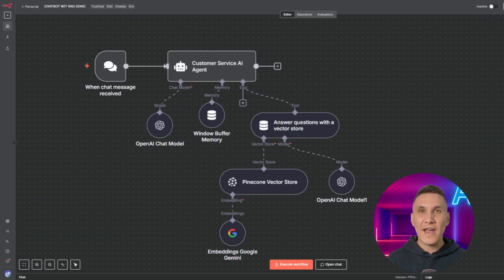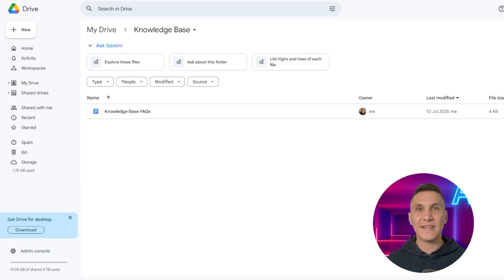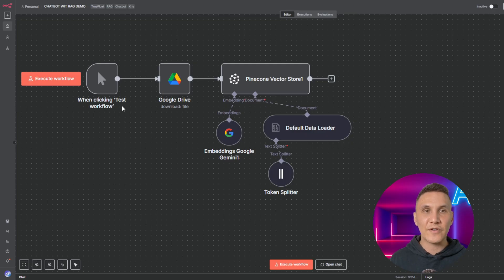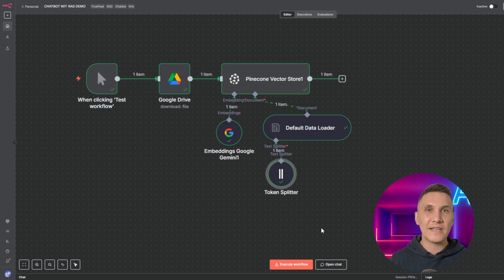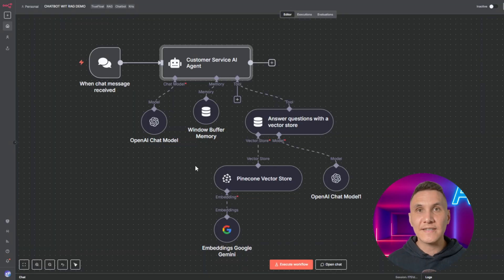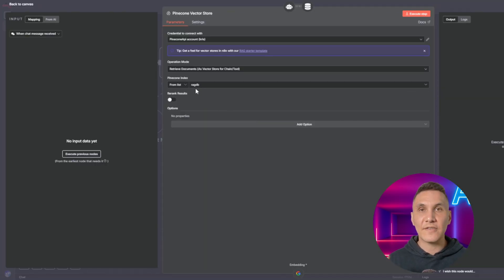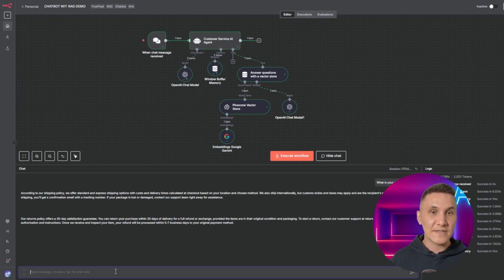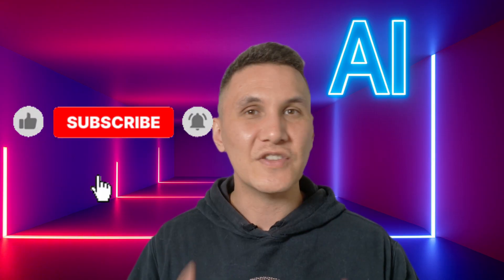Build a RAG AI Assistant That Knows Your Business (No Code Tutorial with n8n + Pinecone)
Want an AI assistant that can instantly answer questions using your company’s own data? In this step-by-step tutorial, I’ll show you how to build a **Retrieval-Augmented Generation (RAG)** AI assistant in under 15 minutes — no coding required.

We’ll be using:

- **n8n** for the automation workflow
- Pinecone as the vector database for your company knowledge
- AI models like **GPT-4, Claude, or Gemini** to generate accurate, context-aware answers

💡 Perfect for:

- Customer support automation
- Internal training & onboarding
- Sales enablement & product Q&A

By the end, you’ll have a fully working AI agent that **actually knows your business** and can pull answers directly from your documents, FAQs, and product manuals.

🔗 **Resources & Downloads:**